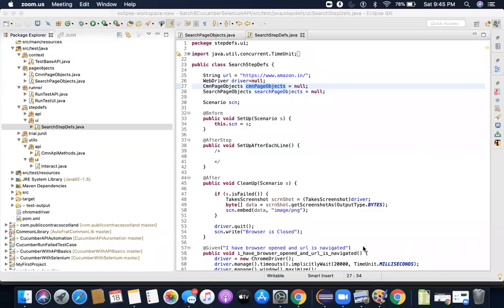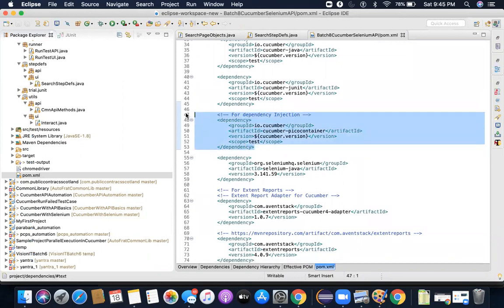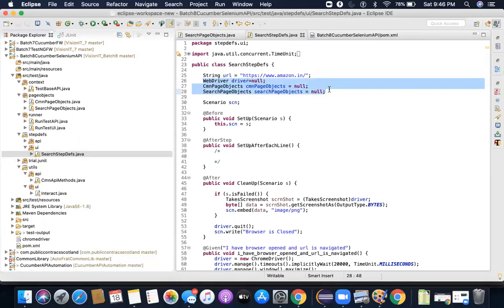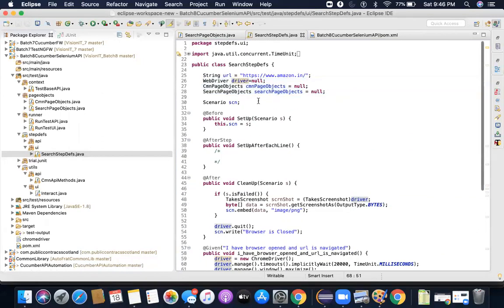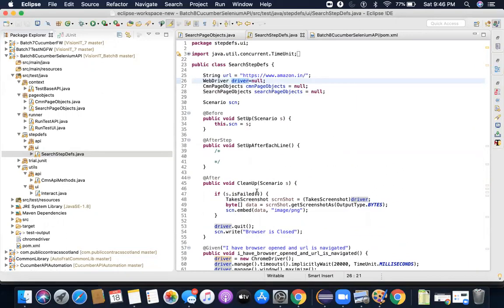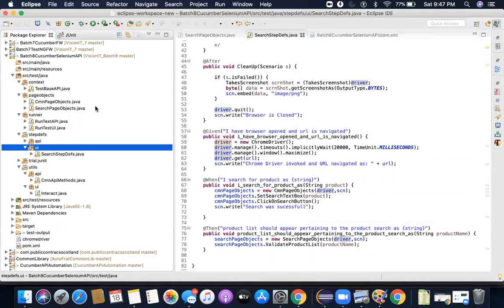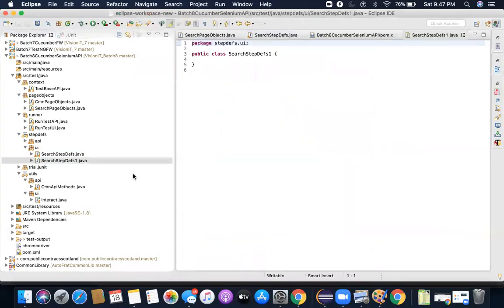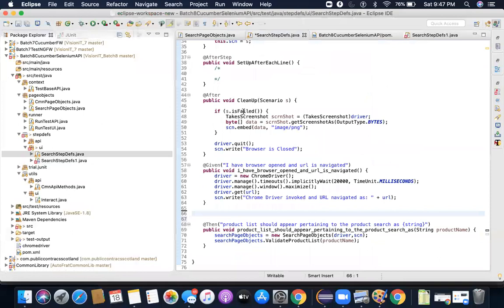Batch 8 Selenium with Cucumber-Dependency Injection Implementation-DI-TestContext-Part 8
Dependency Injection Implementation using Cucumber Pico container. Passing the state of Driver and page object model classes across various Cucumber Step Def class files.